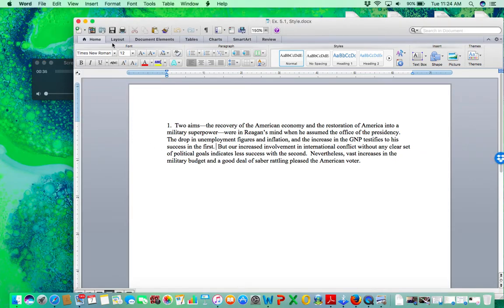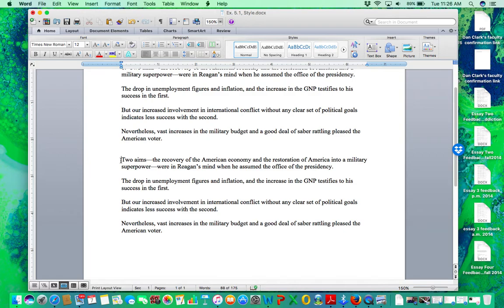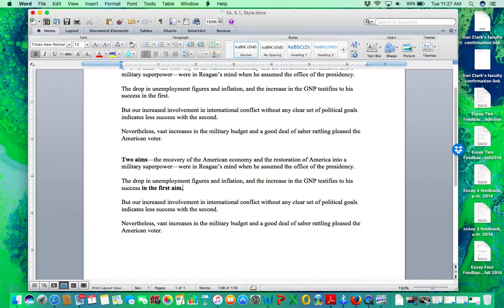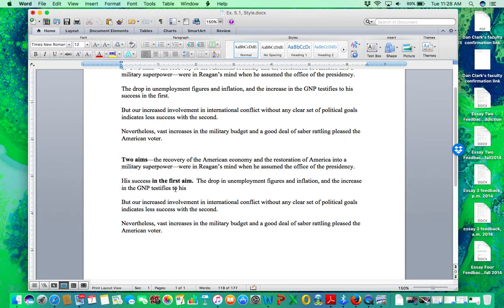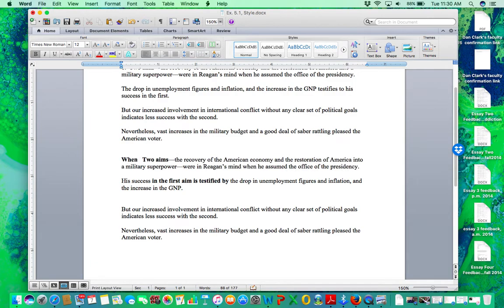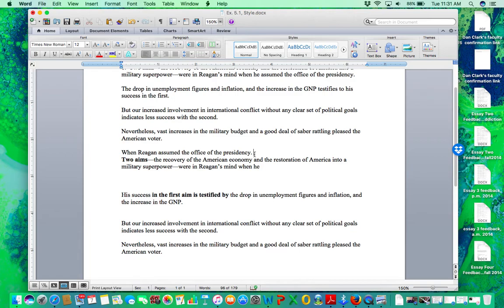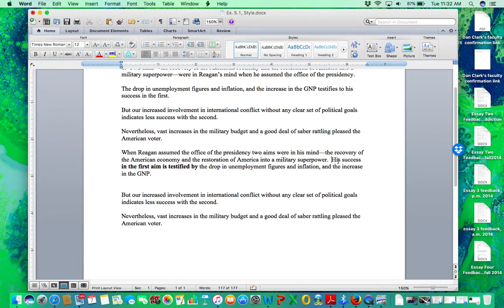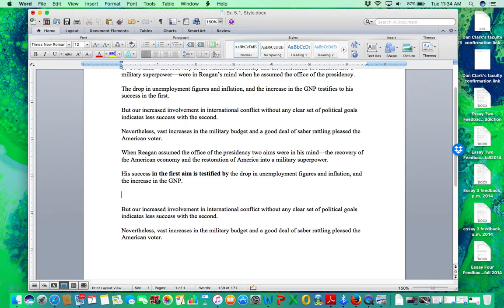Ex 5.1 Style, demo, Part 1/2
Watch this before working on Ex. 5.1 yourself.